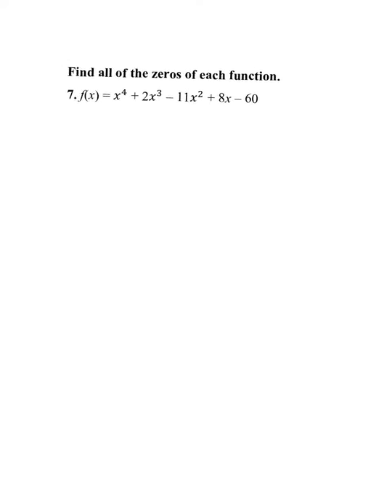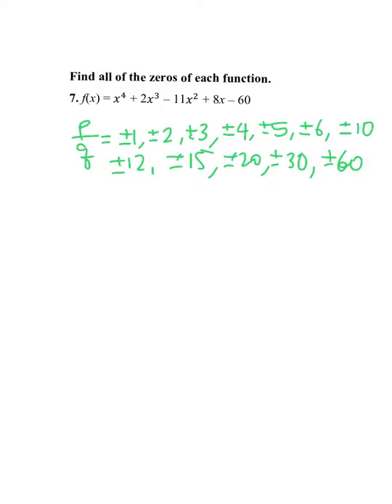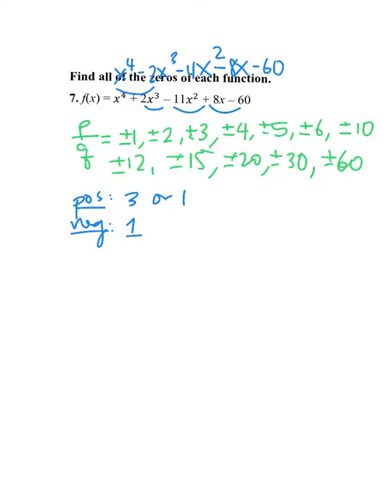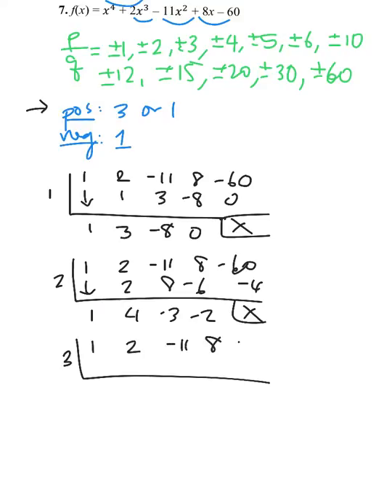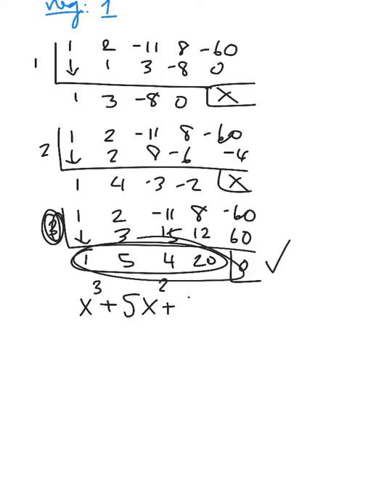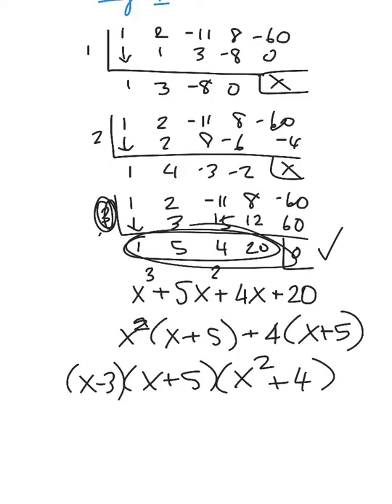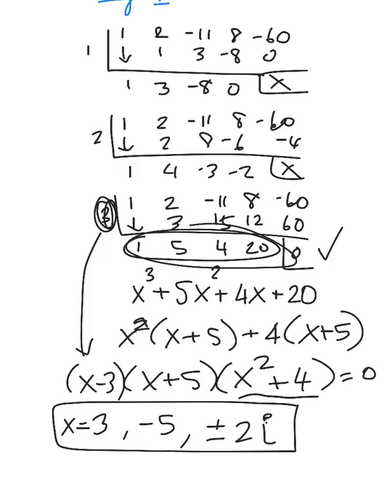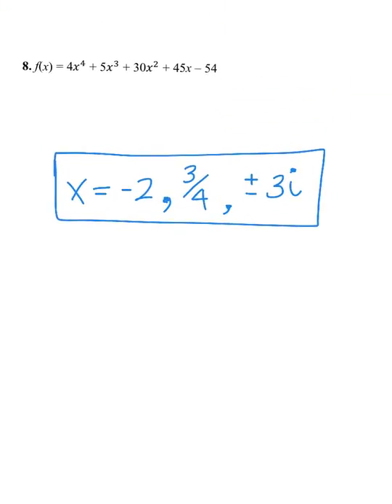Lesson 5.8 (HAlg2) with Mrs. Leong (Part 2)